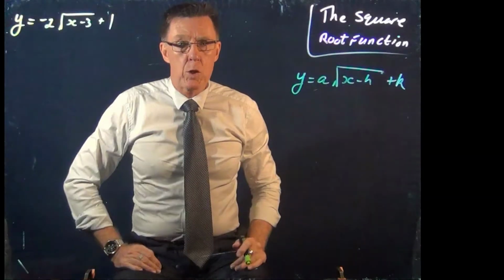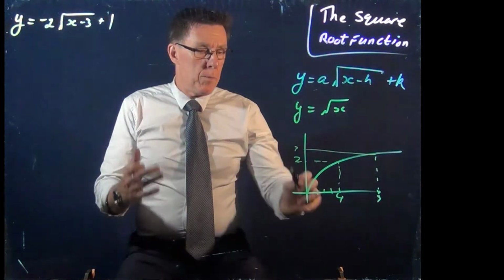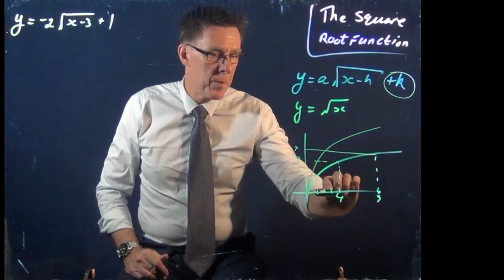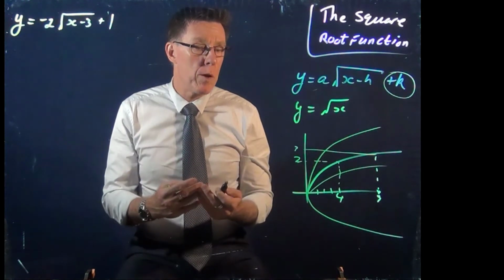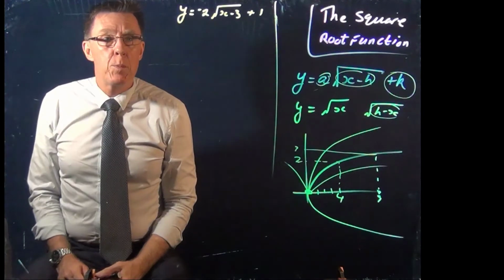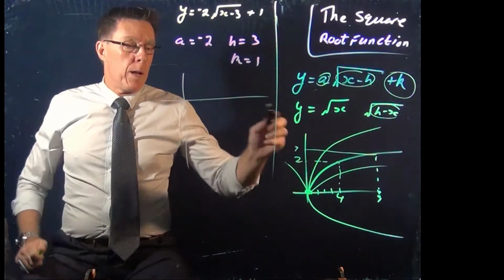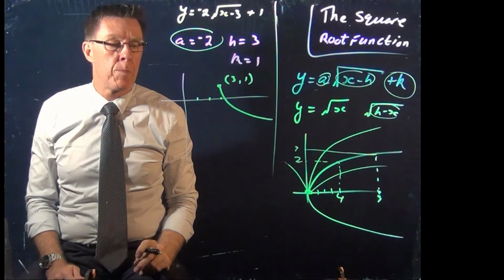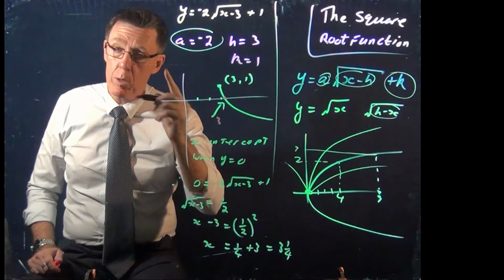14 Square Root Function